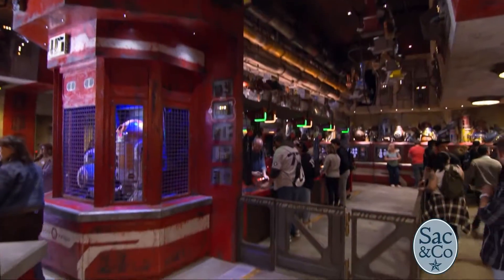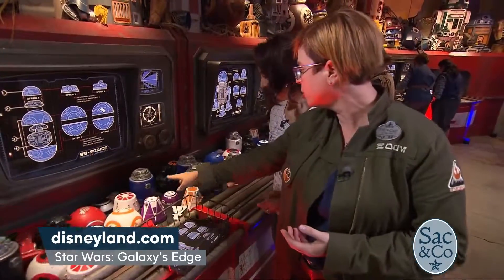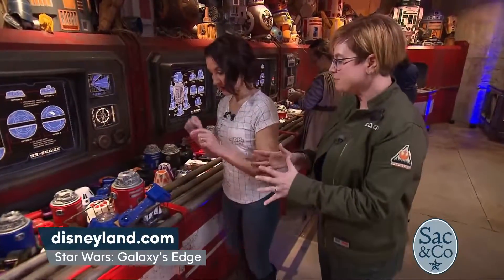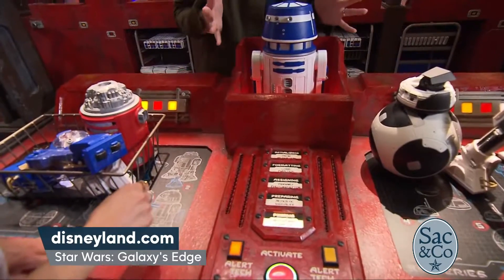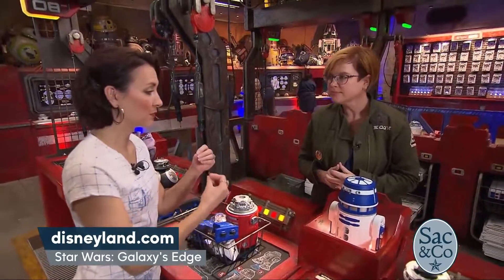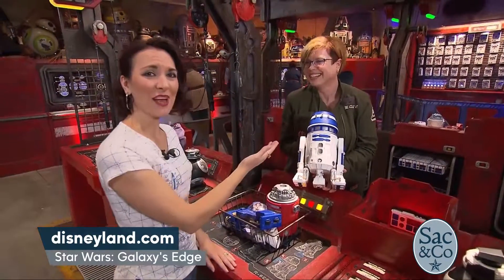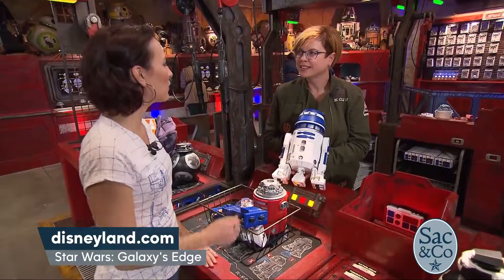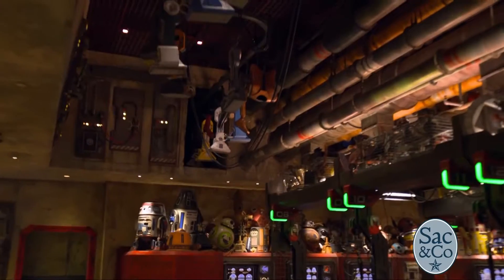Disneyland Star Wars Land!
Mellisa Paul got an exclusive look at Disneyland Resorts new Star Wars: Galaxy’s Edge where you can live your Star Wars adventure in a galaxy far, far away!